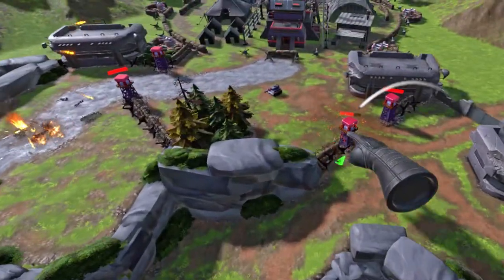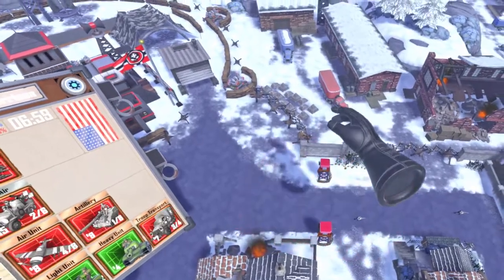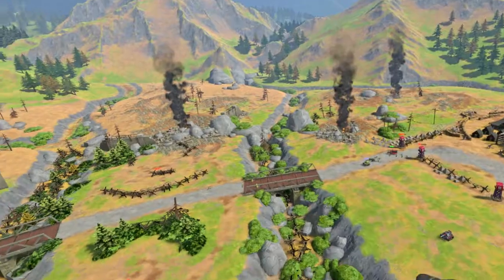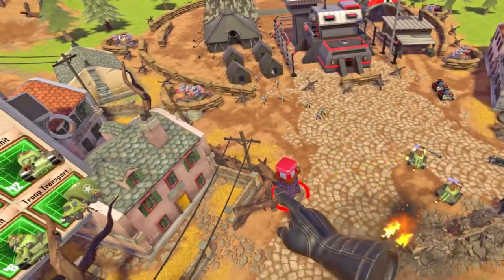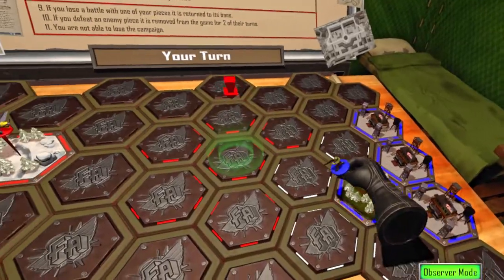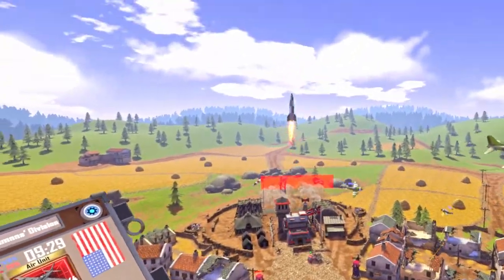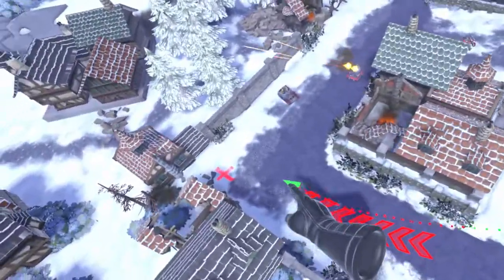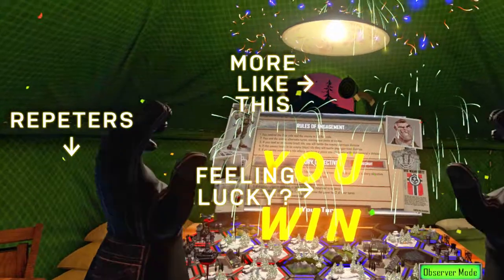A Virtual Reality RTS - Micro Review of Final Assault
Peter Peter with PC VR Gameplay of Final Assault
Recorded with Nvidia 2060 Super RTX and played on the Valve Index

Song: Safehouse by Iso Indies